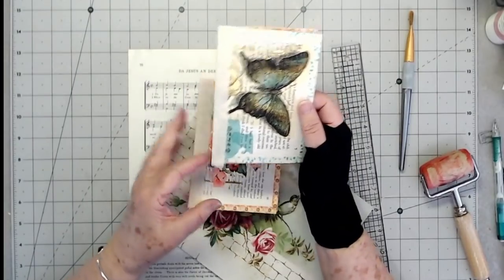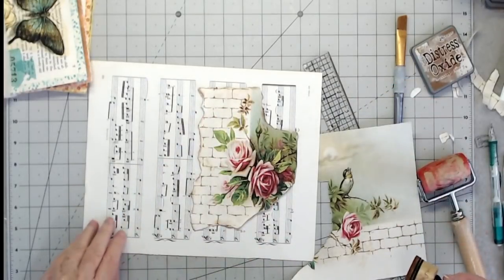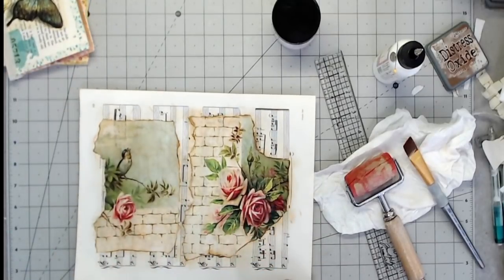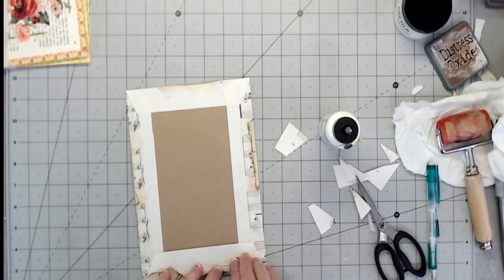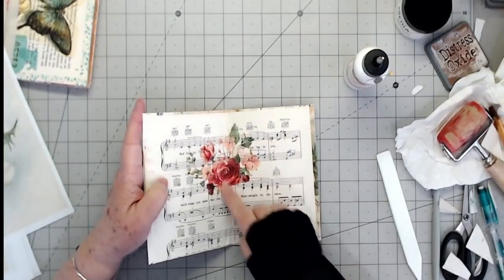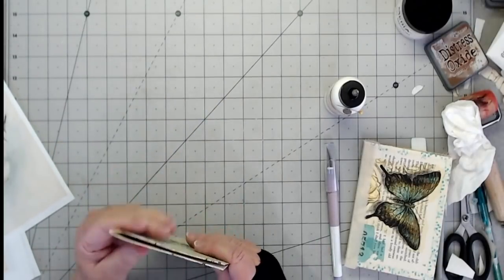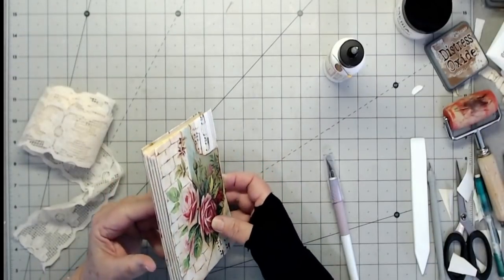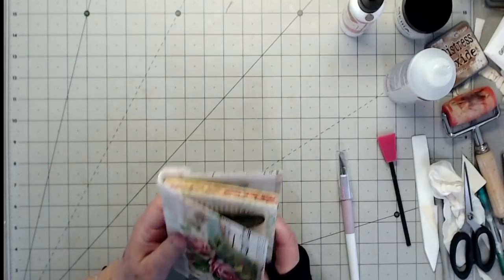ENVELOPE MINI JOURNAL ~ NEW BINDING SYSTEM ~ NAPKINS, BOOK PAGES & MATTE MEDIUM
Please click the "show more" button to see all of our links. If you are on an iPhone or a iPad click the little arrow on the top right.

Creating a mini album using envelopes, paper napkins and old book pages.

Products I use:

Arteza water brushes
Gel medium
Big eye needles for journals
Tim Holtz butterfly stamp
Brushes for inking
Tim Holtz field notes ephemera
2” oval punch
EK Corner punch
Big Bite
Hot Glue Helper
Bone folder